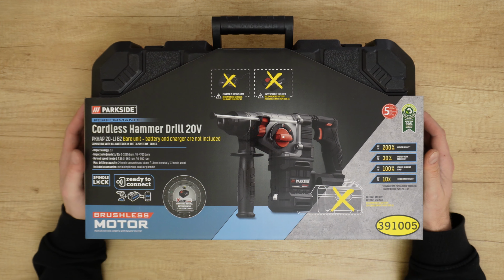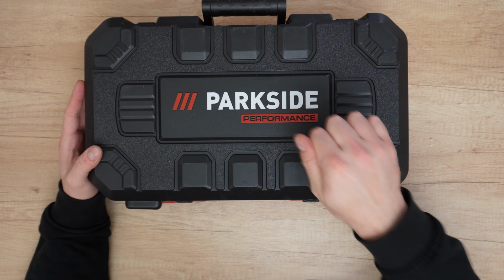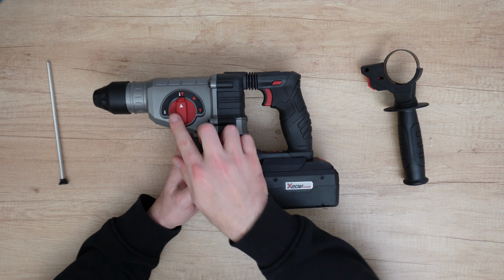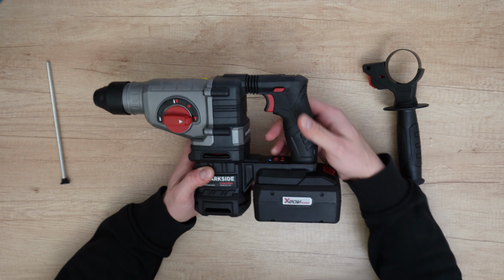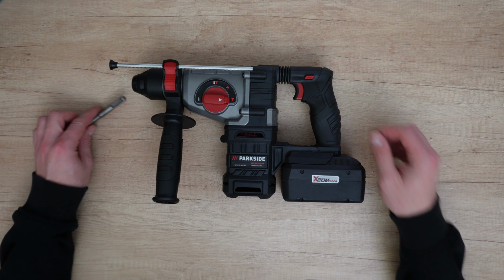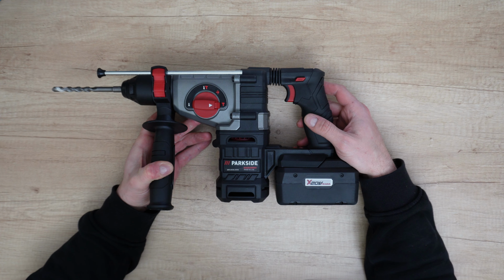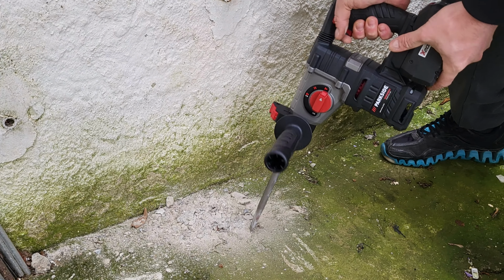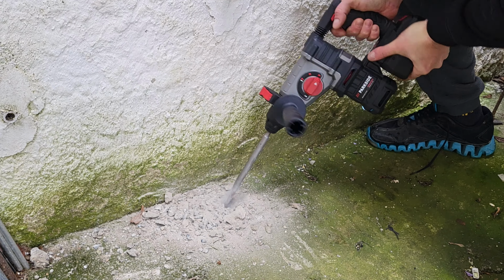Parkside Performance Cordless Hammer Drill PKHAP 20V